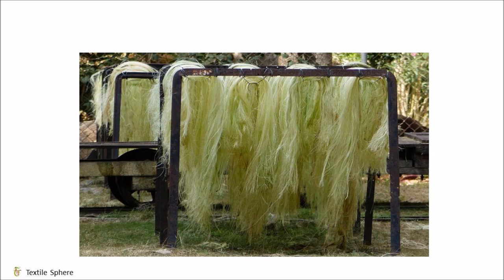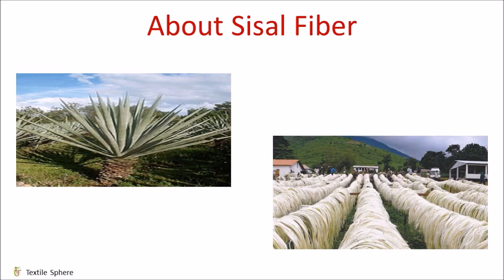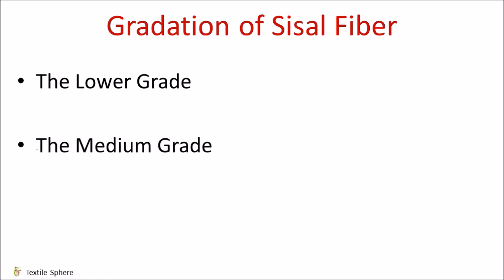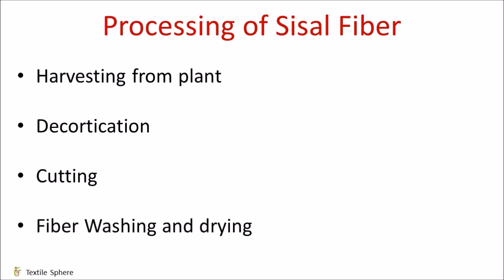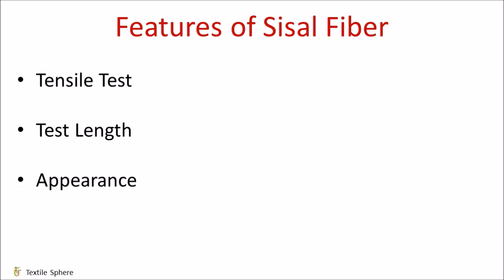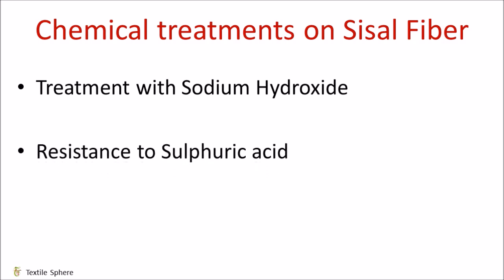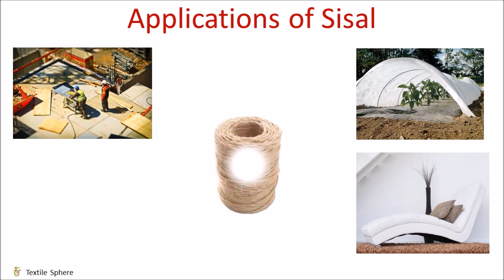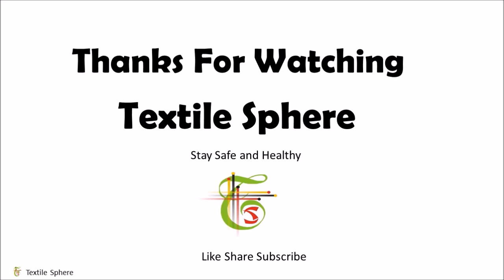Sisal Fibre Production || Gradation || Processing || Features || Applications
Sisal Fiber Production || Gradation || Processing || Features || Applications

Hello Everyone, My name is Yash Trivedi. In this video, I’ve explained about Sisal Fiber which is derived from leaves of plant and are obtained by machine decortication. I will post all the textile related information in my upcoming videos.

Image Source:
Google & PixaBay

Thanks & Regards,
Yash Trivedi